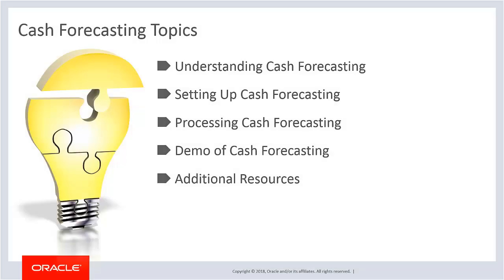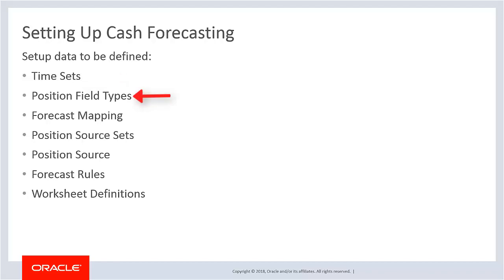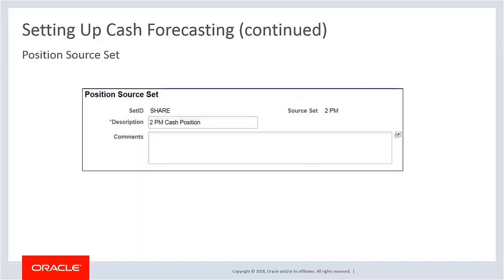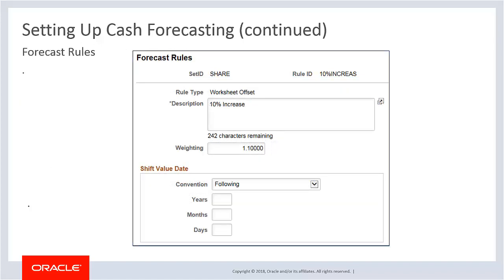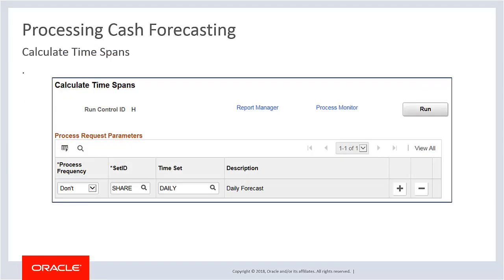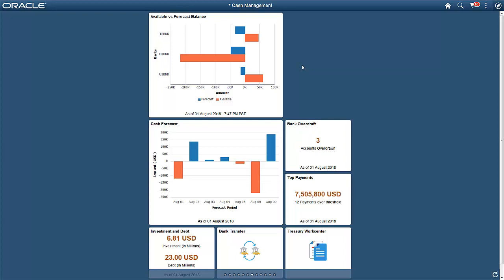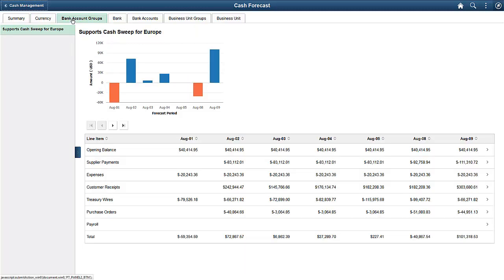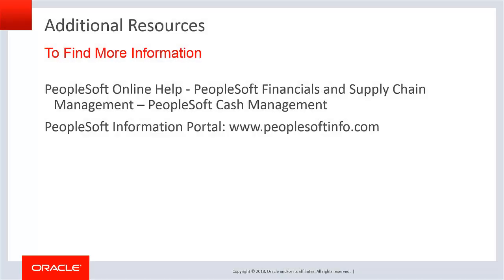PeopleSoft Spotlight Series: Cash Forecasting